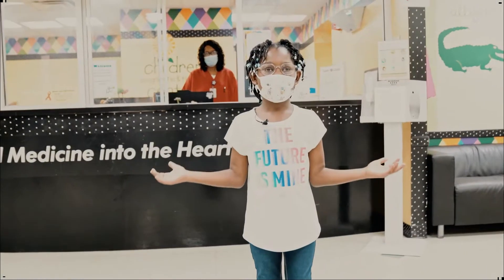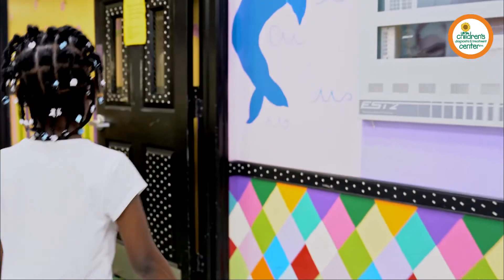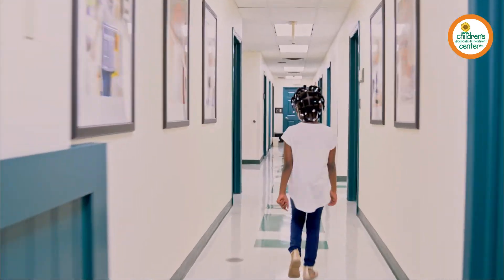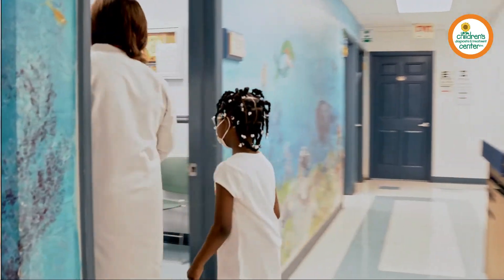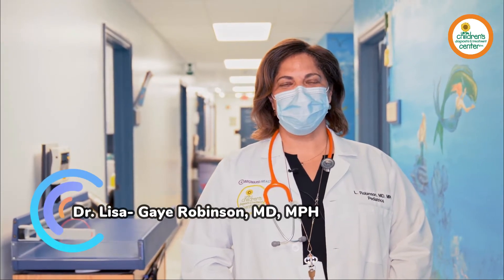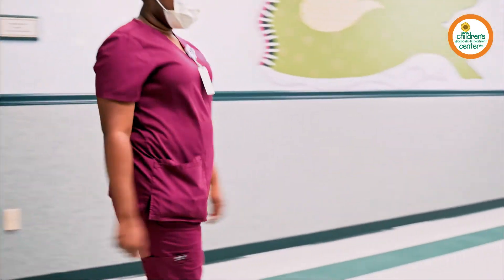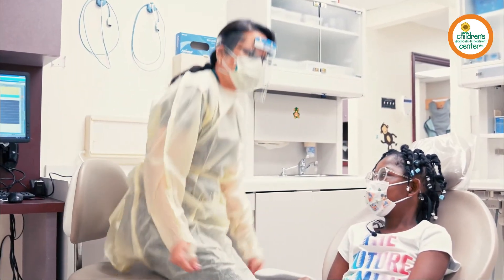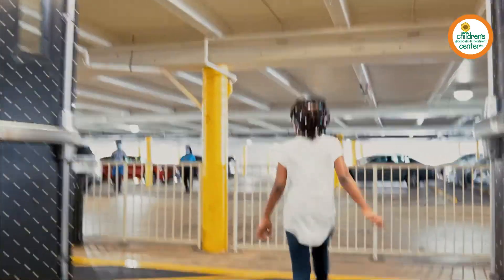J'lynn's Journey at CDTC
Discover the Center's many programs with CDTC Hero J'lynn!